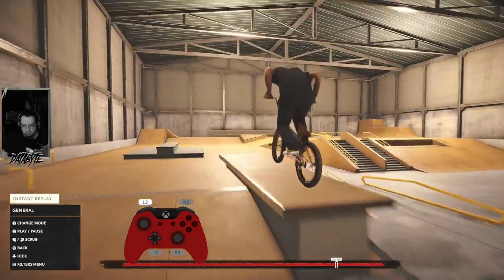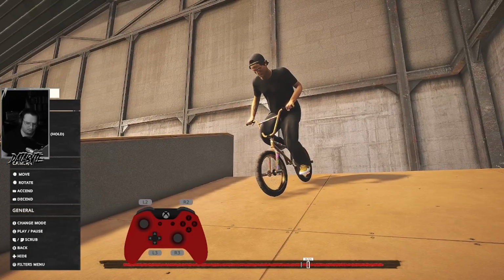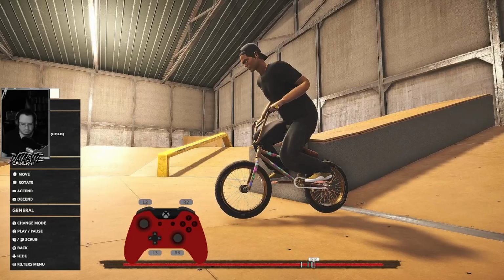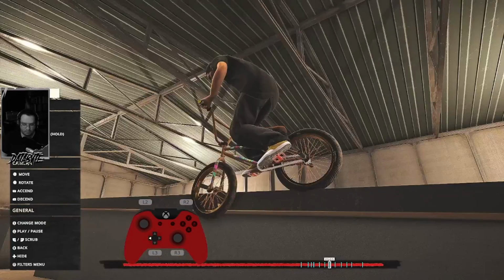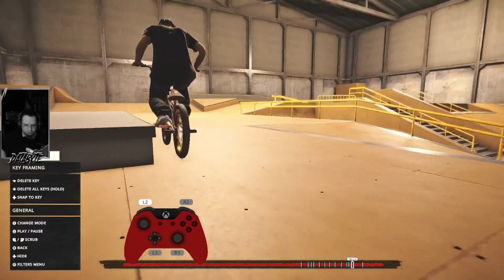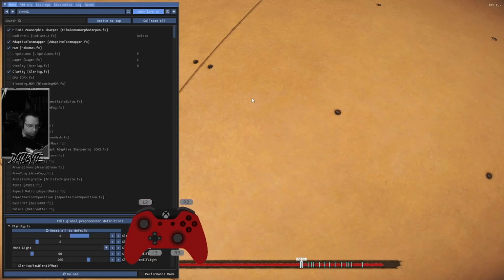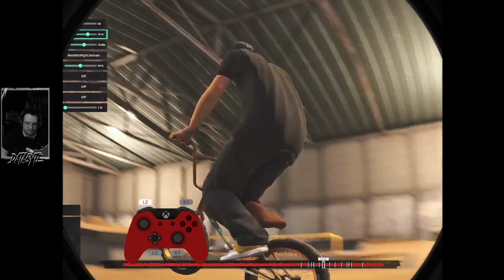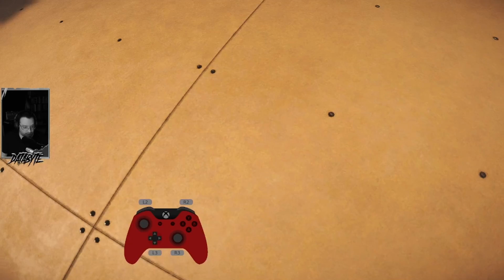BMX streets replay editor tutorial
this video shows you how to use the replay editor in bmx streets using keyframes.
links to reshade i used direct x 10/11/12 you will know what i mean when you install it: